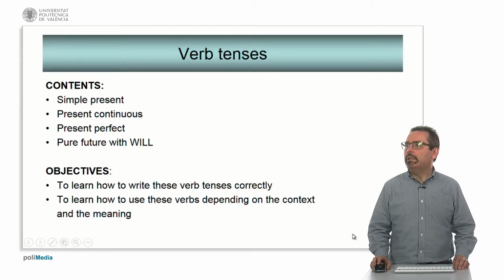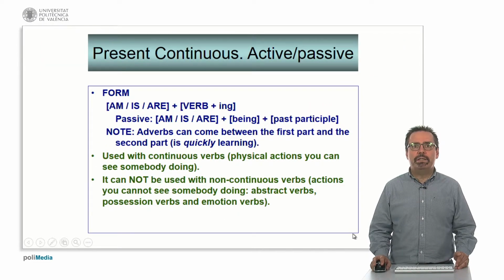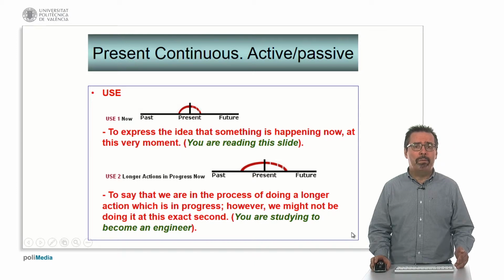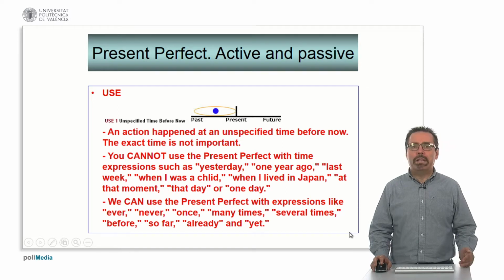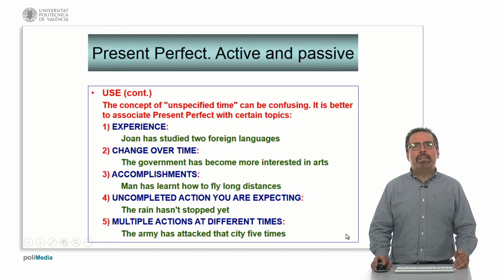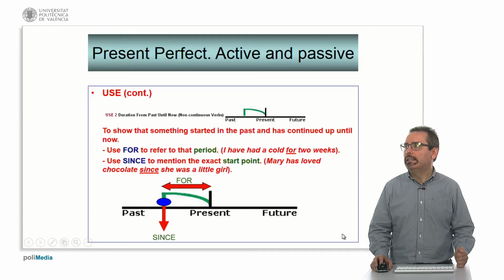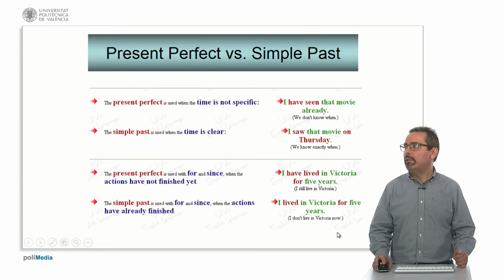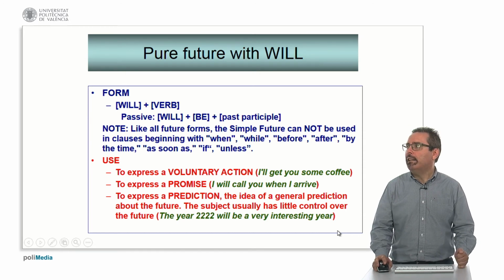Technical English - Use of verb tenses | 17/23 | UPV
Título: Technical English - Use of verb tenses

Descripción: Objeto de aprendizaje para revisar el uso y la forma de algunas formas verbales fundamentales de la lengua inglesa Seiz Ortiz, R. (2017). Technical English - Use of verb tenses. DER

Descripción automática: In this video, the narrator, Half A Safe, introduces the viewers to some of the most important verb tenses in English, particularly in technical contexts. The focus is on understanding and correctly using the simple present, present continuous, present perfect, and simple future tenses.

The presenter explains that the simple present tense is used for general truths, habits, repeated actions, and facts. The form involves using the base form of the verb, with an "s" added in third-person singular. For the present continuous tense, the construction consists of the verb "to be" plus a verb ending in "-ing." This tense is used to describe actions currently in progress or future plans.

The video continues with the present perfect tense, which includes the auxiliary "have" and the past participle of the main verb. This tense describes actions with unspecified time frames and ongoing actions that have present consequences. The instructor highlights the use of adverbs to distinguish between actions using simple past and present perfect.

The lecture further explains that the future tense with "will" is employed for voluntary actions, promises, and predictions. Various conjunctions initiating future tense clauses—like "when," "before," "by the time," and "unless"—are also discussed.

Concluding the lesson, Half A Safe emphasizes the importance of differentiating between these English verb tenses and not translating directly from one's native language, as they may operate differently. The goal is to help viewers learn how to choose the appropriate tense based on the context and meaning in English.